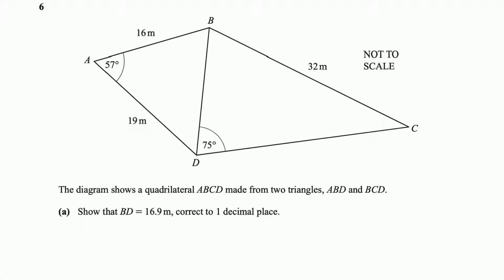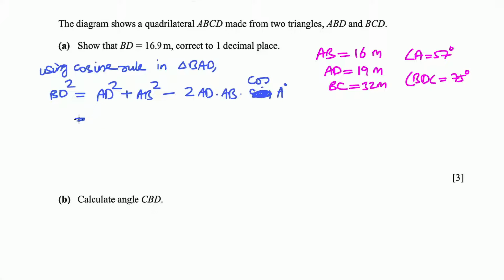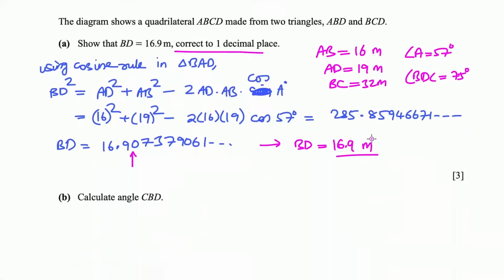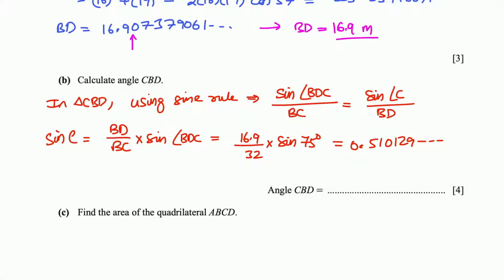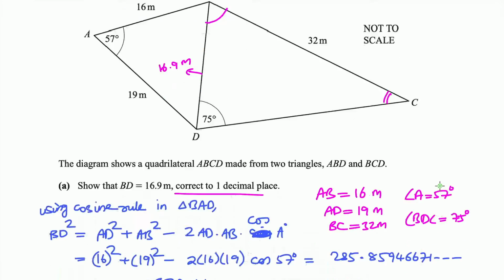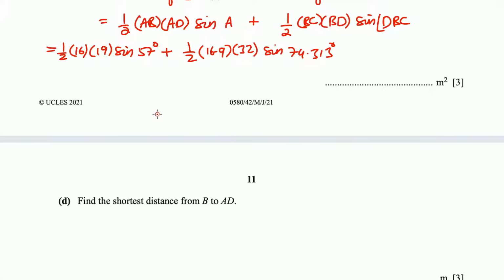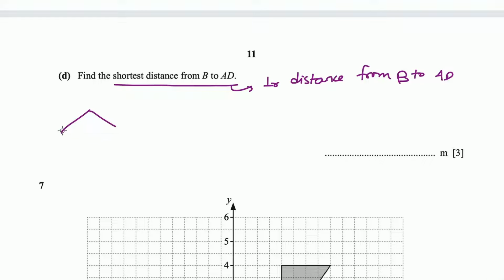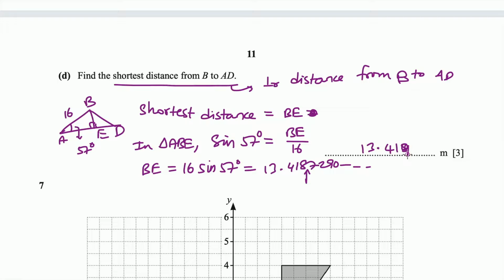IGCSE Mathematics 0580 2021 May June Paper 42 Question 06